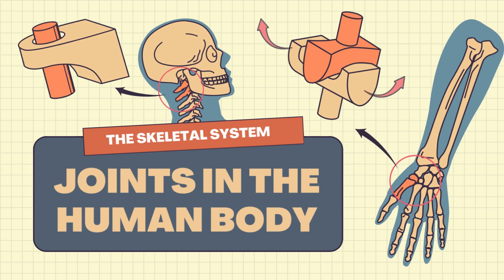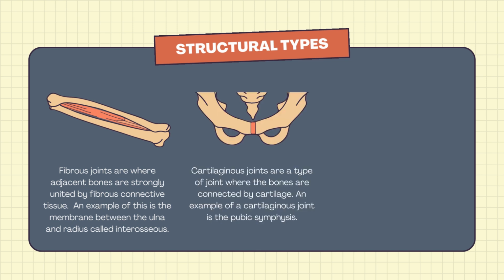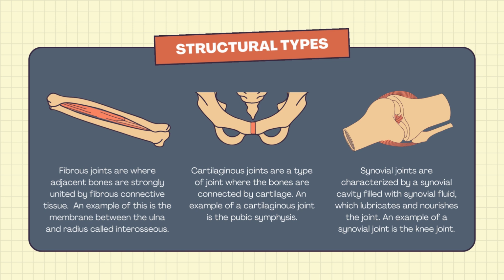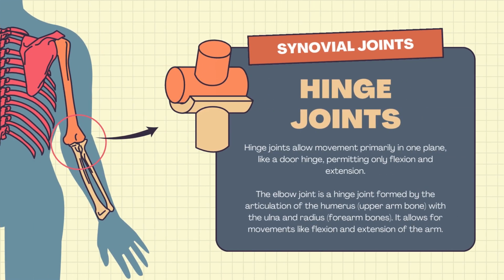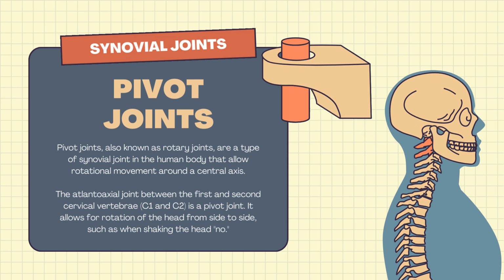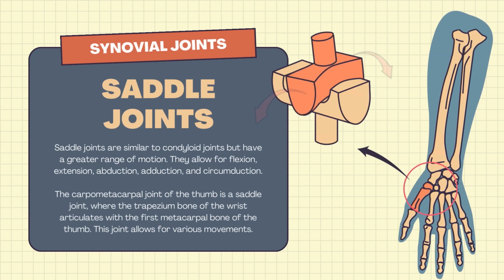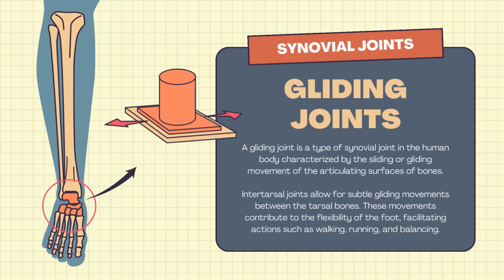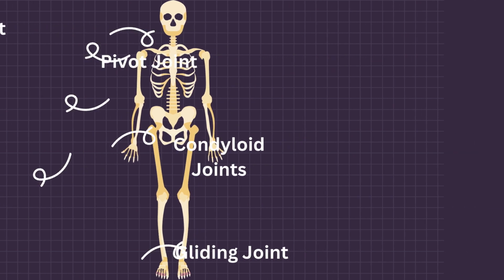Types of Joints in the Human Body | Skeletal System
In today’s video, we explore the fascinating world of joints in the human body. Discover how different types of joints allow us to move, from the immovable sutures in our skull to the highly flexible ball-and-socket joints in our shoulders and hips. Join us as we break down the structural and functional classifications of joints, making it easy to understand their unique roles.